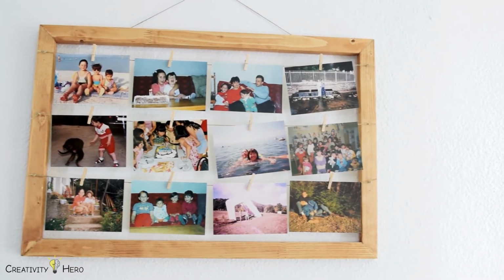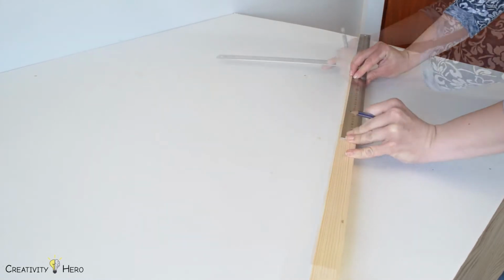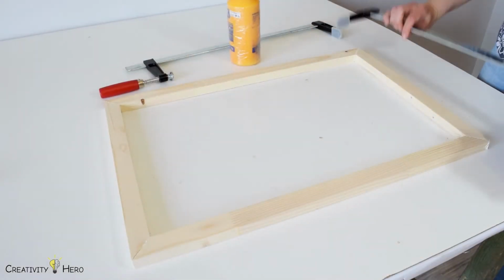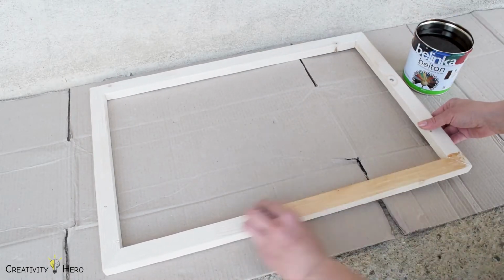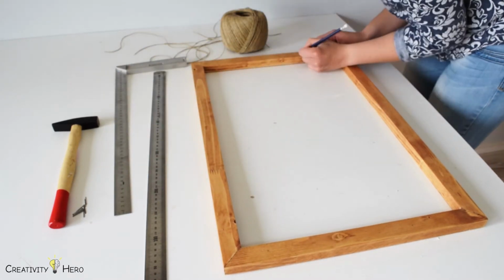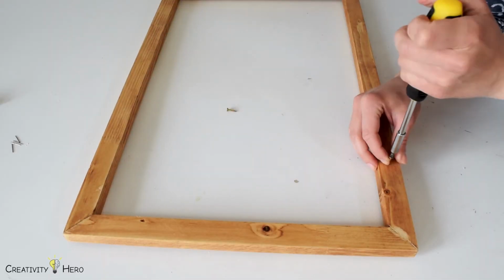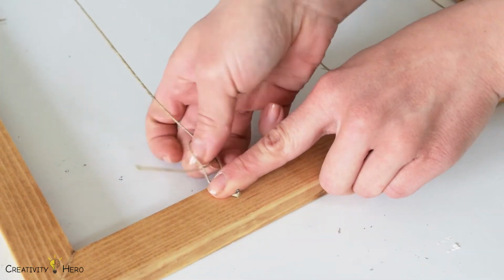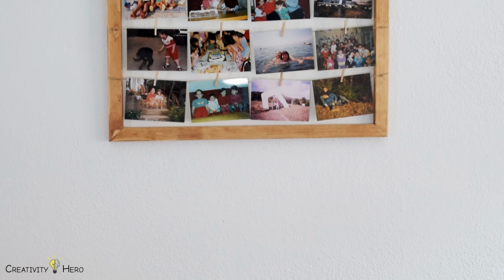How To Make A Hanging Clothespin Photo Frame | DIY Project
In this video I’m going to show you how to make this really cute hanging clothespin photo frame.

DIMENSIONS:
Wood strip:
- 3 cm wide, 2 cm thick

Frame dimensions:
- 60 x 40 cm

Inner Space:
- 54 x 34 cm

Twine strips distance (position of the nails from top to bottom):
- 2 cm
- 12.5 cm
- 23 cm

Frame hanger (position of the screws):
- 12 cm on both ends

MATERIALS:
- Wood strip 3 cm wide, 2 cm thick
- Nails 12 mm long
- Screws 10 mm long
- Wood stain
- Hemp twine
- Mini clothespins
- Wood glue

TOOLS:
- Miter Box & Saw